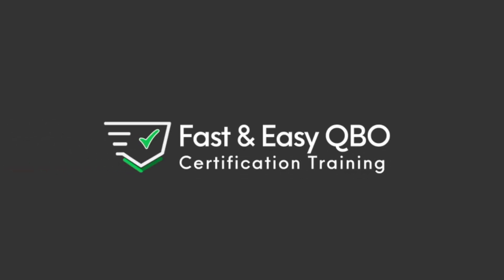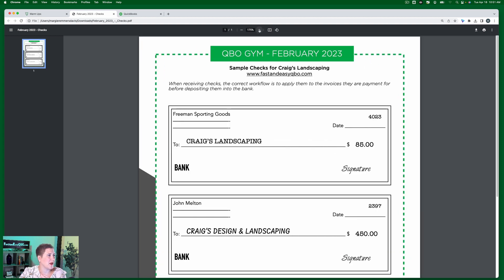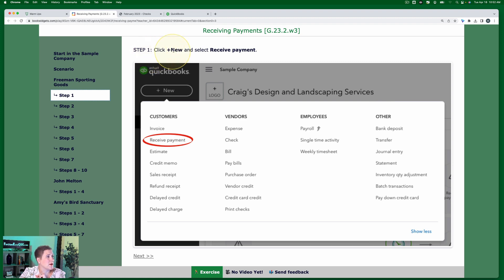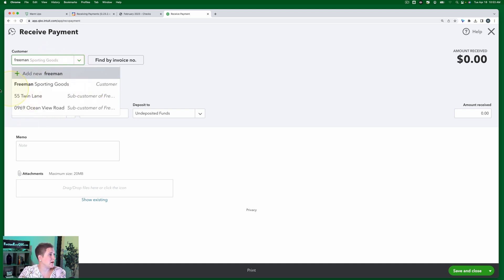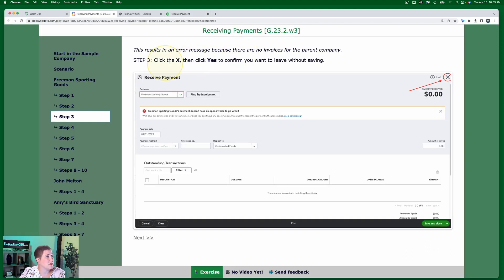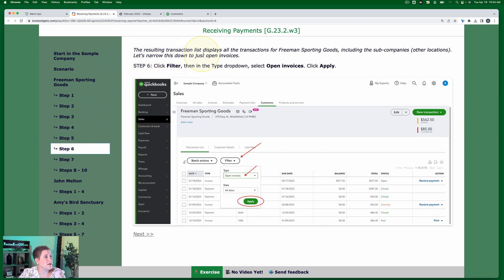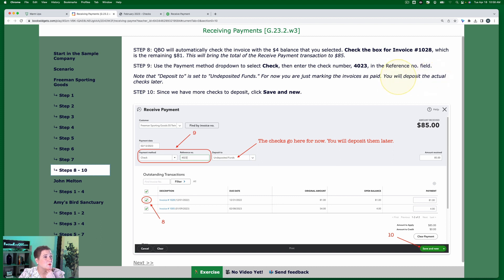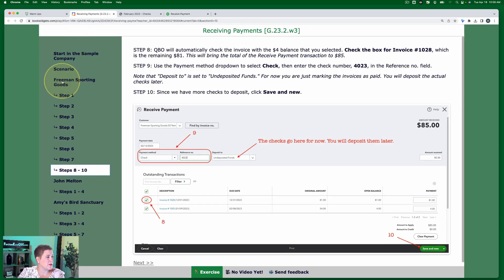Let's Practice QBO - Receive Check Payments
Follow along in the February 2023 Warm Ups section.